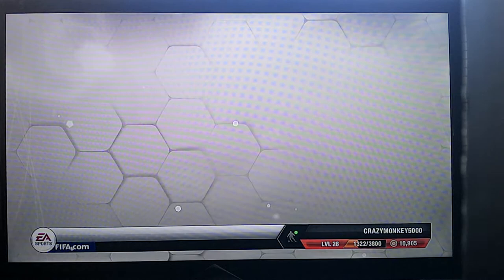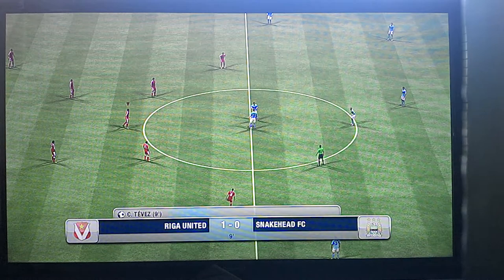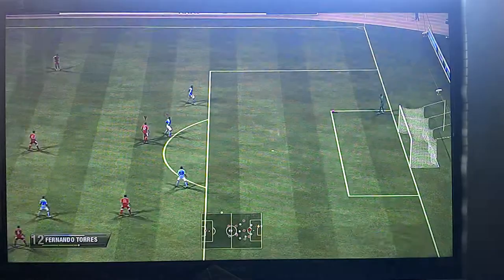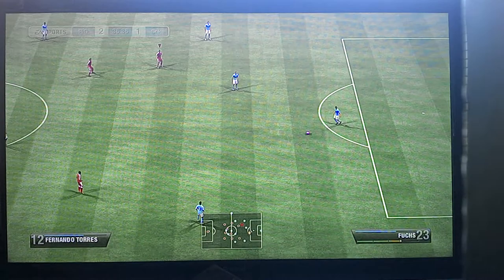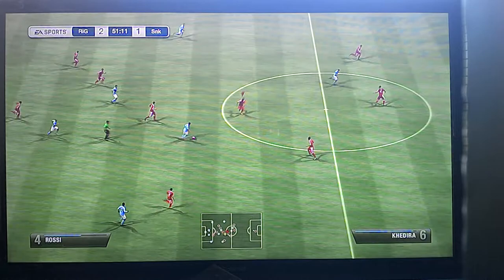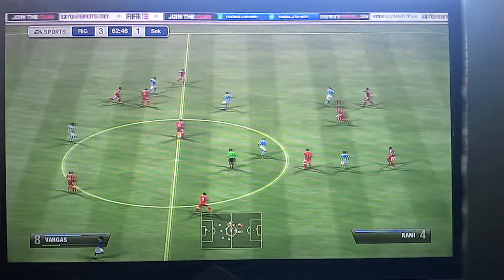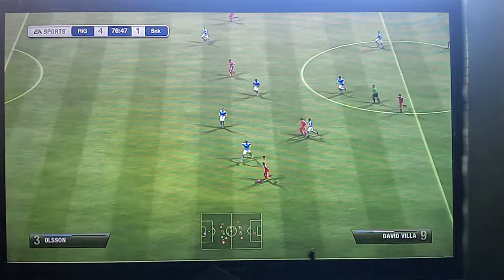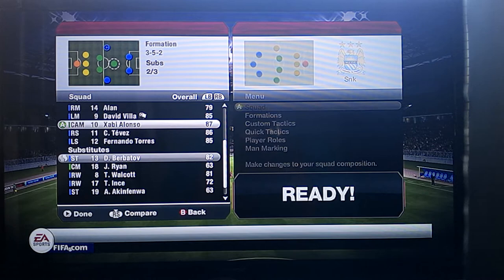RiGA UNiTeD V Snakehead FC